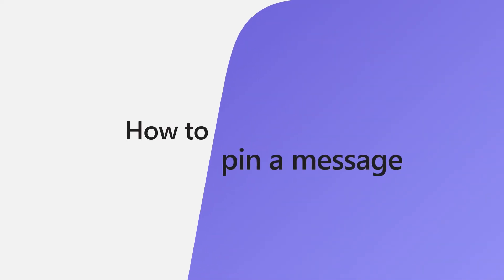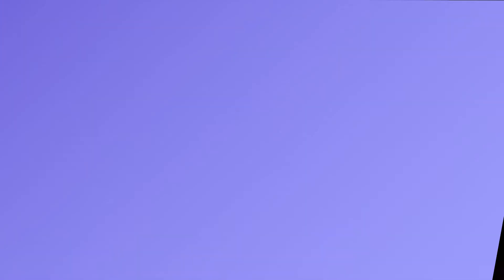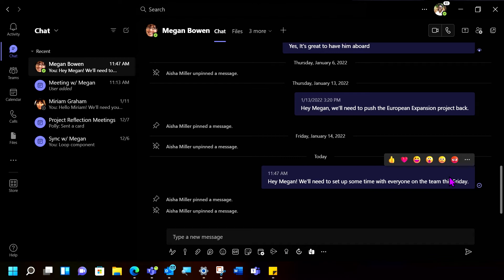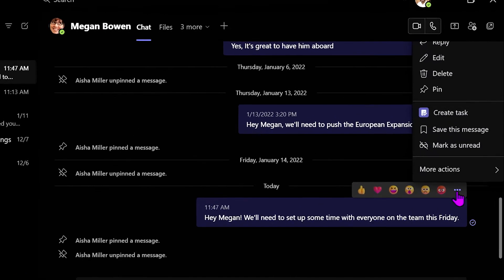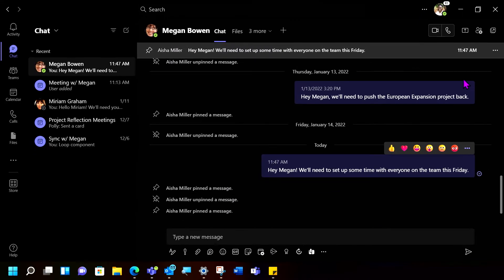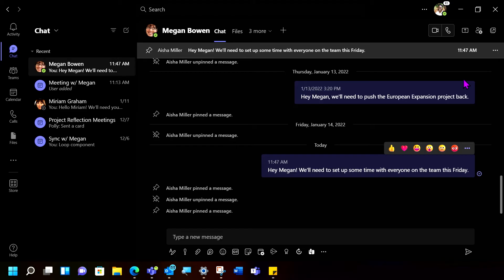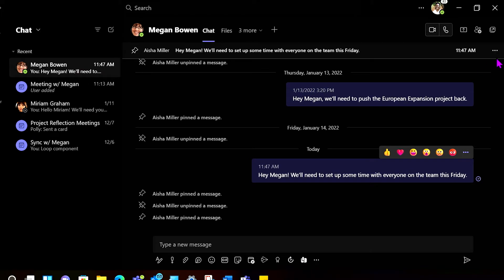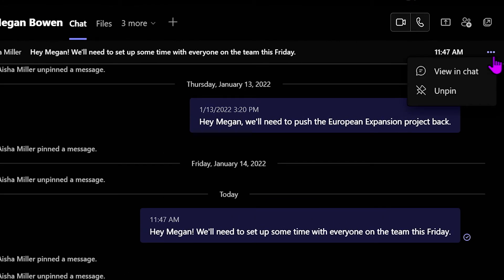How to pin a message in Microsoft Teams chat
In What’s New in Teams, Aisha Miller from the MicrosoftTeams team shares how to pin a message in chat so that important messages don’t get overlooked or missed. Watch the video and start pinning messages today. Don’t miss out on what is new in Teams and other tips.

Explore the latest news from Microsoft Teams at our Teams tech community blog.